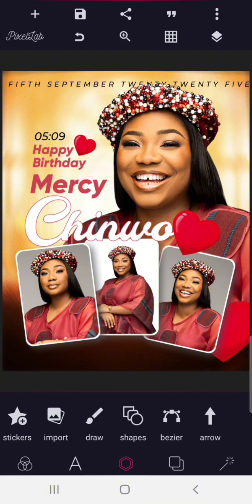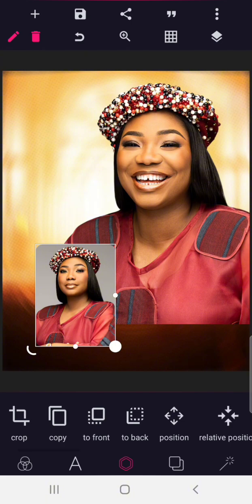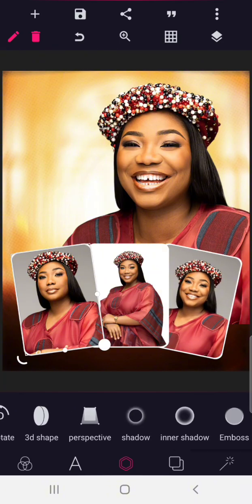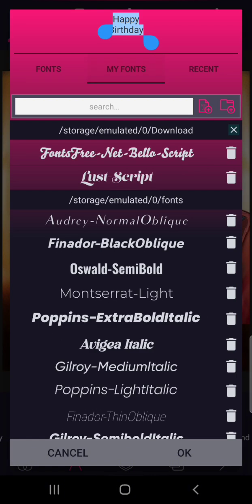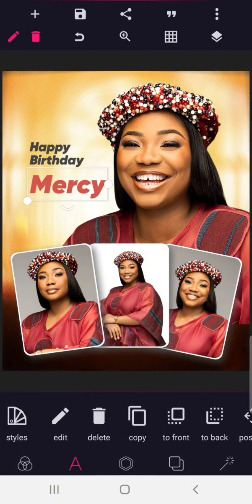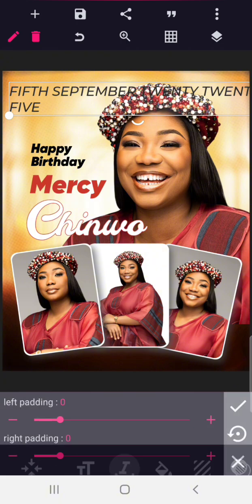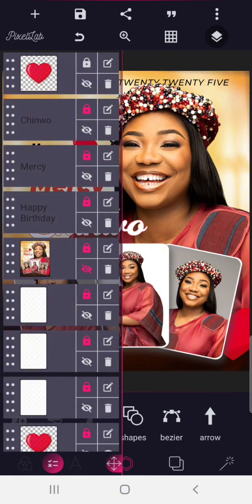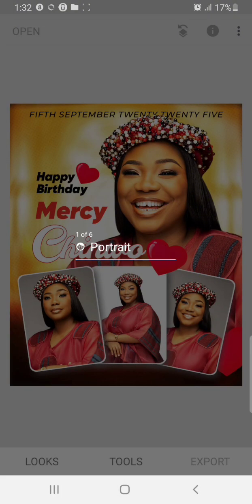HOW TO DESIGN A HAPPY BIRTHDAY DESIGN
A practical video on how I designed a Happy Birthday design for Mercy Chinwo.